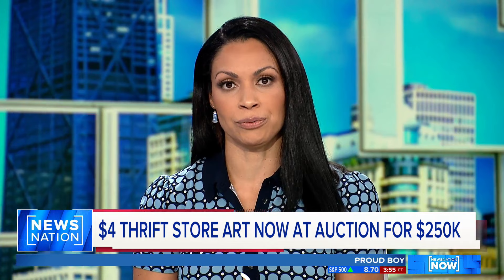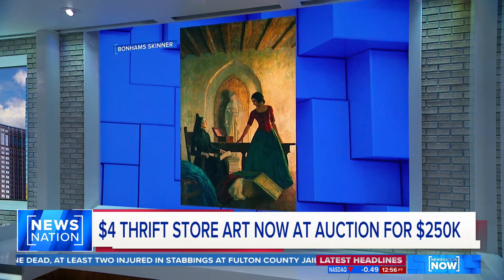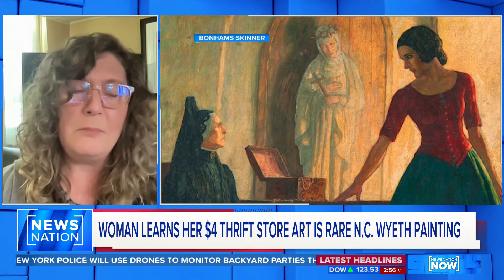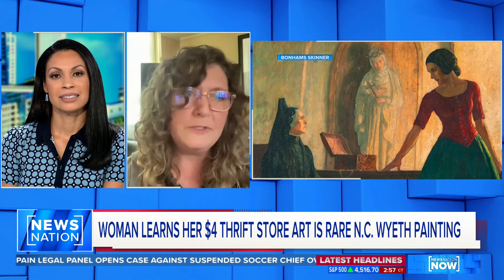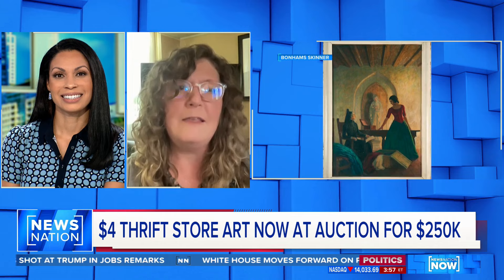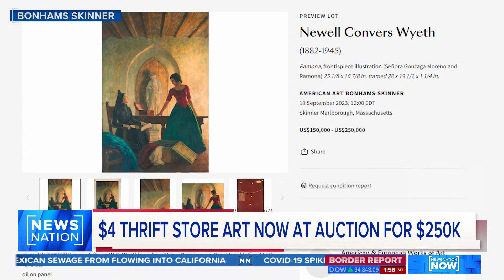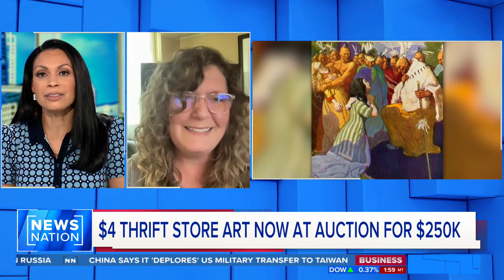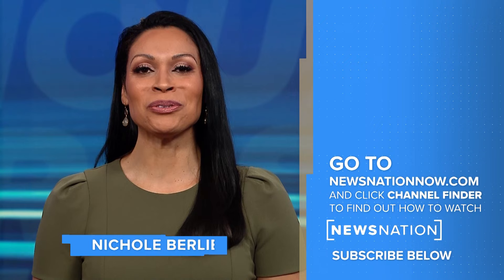$4 thrift store art now at auction for $250K | NewsNation Now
A New Hampshire woman says she was at a thrift store looking for frames when she purchased a $4 painting that ended up sitting in her home for years. She later posted it on Facebook, where painting conservator Lauren Lewis recognized its value.

Lewis joined “NewsNation Now” to talk about how she was able to spot the rare N.C. Wyeth painting.

"NewsNation Now" is a no fluff, no filler newscast hosted by Nichole Berlie featuring up-to-the-minute news drawing from a network of journalists across the U.S. Weekdays starting at 1p/12C.